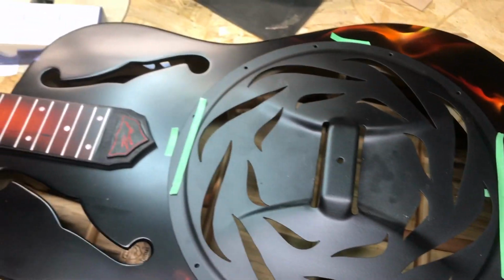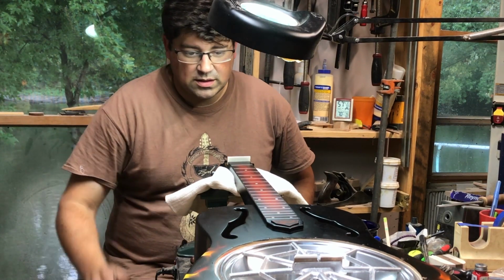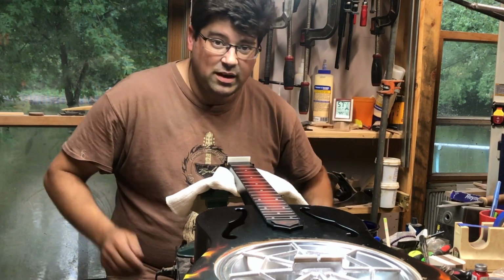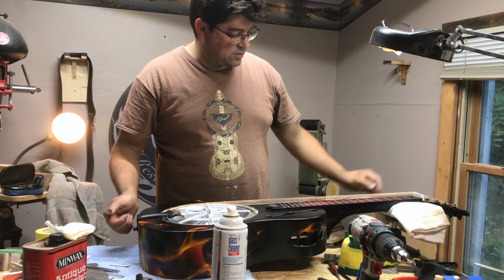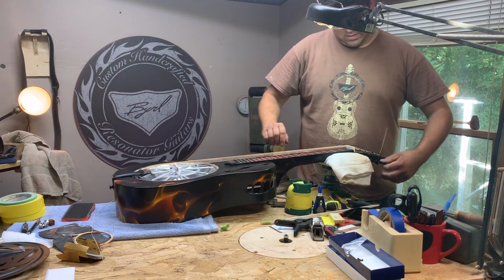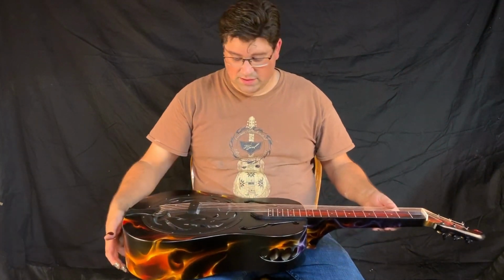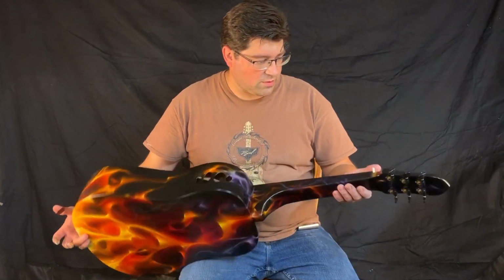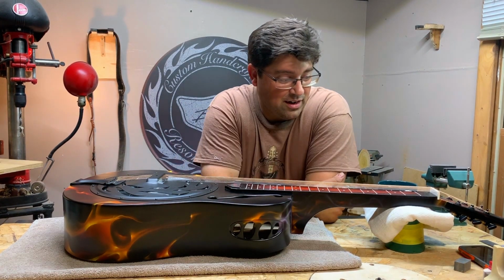HotRod Series Build Part 15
This is it! We are done! This resonator turned out amazing! It has great bass and resonance plus loud highs. This dobro is going to be aucitoned off Friday September 27, 2019 at the IBMA over Facebook and in person. The starting bid is $800. Don't miss out on the chance to own this HotRod reso.